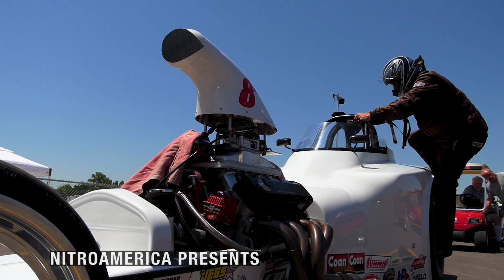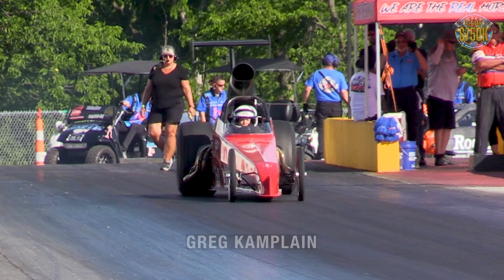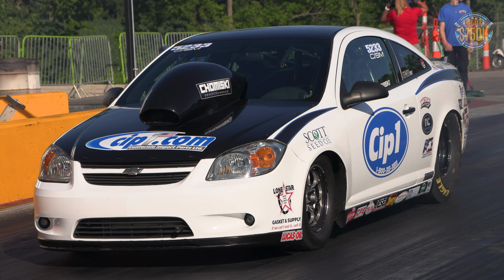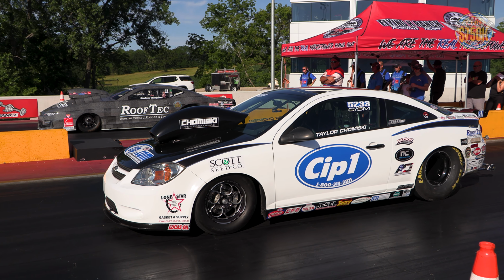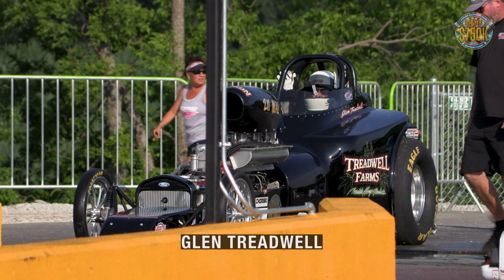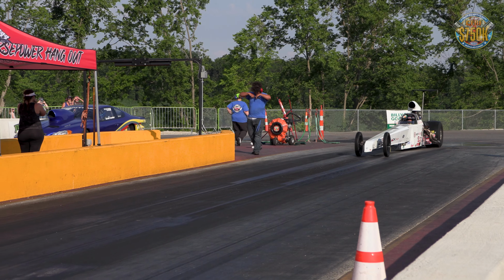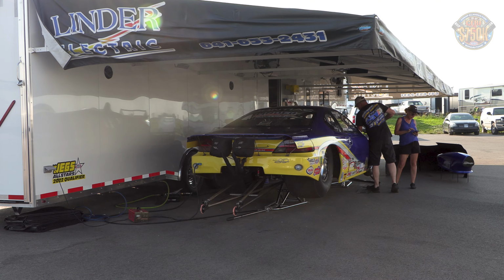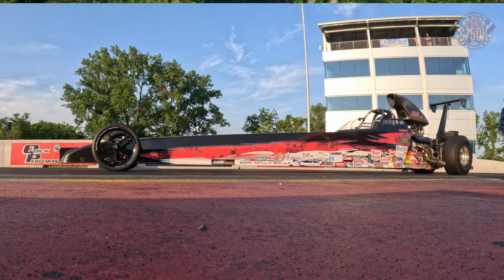2024 ROOFTEC COMP CASH CLASH - FLYING H DOUBLE DIVISIONAL